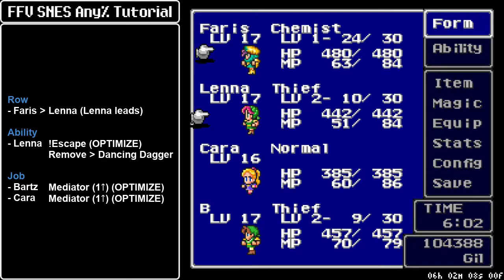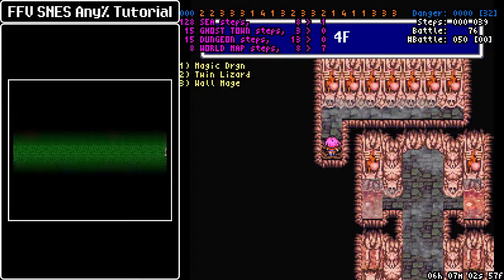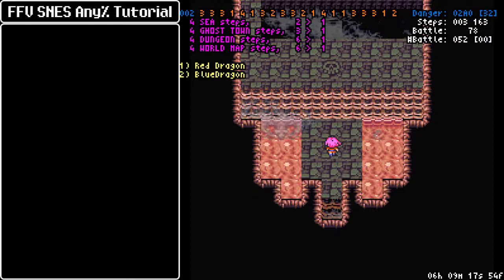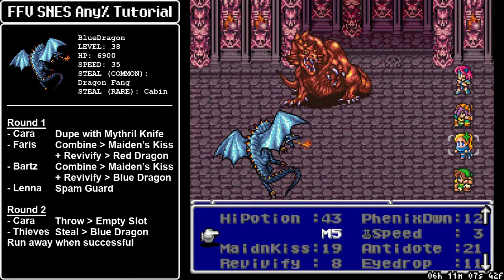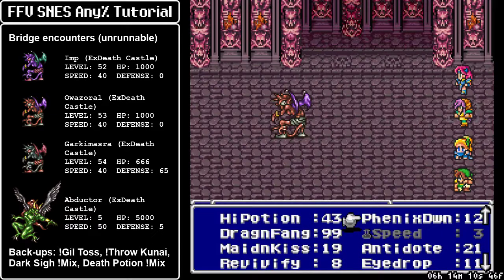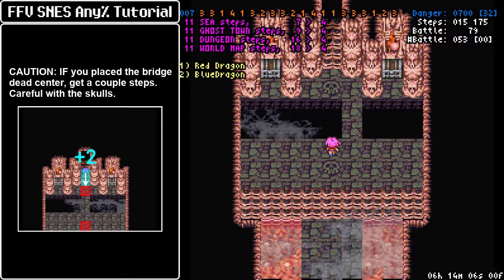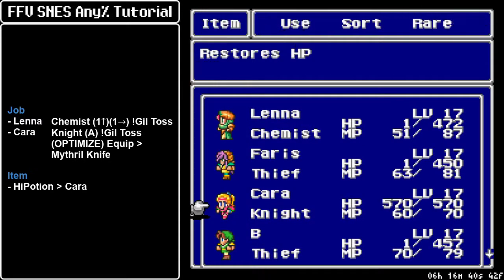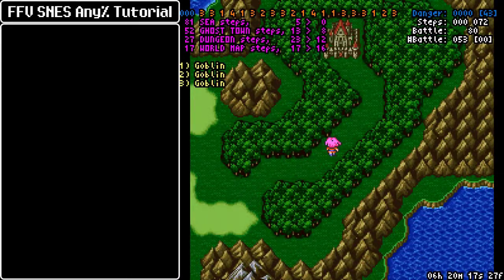Final Fantasy V SNES Any% Speedrun Tutorial: 29 - ExDeath's Castle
0:00 - Introduction
2:40 - ExDeath's Castle
4:36 - Magic Dragon catch
8:32 - Dragon Fang dupe
11:38 - Bridge back-ups
18:31 - ExDeath